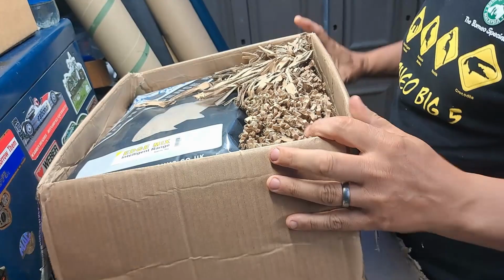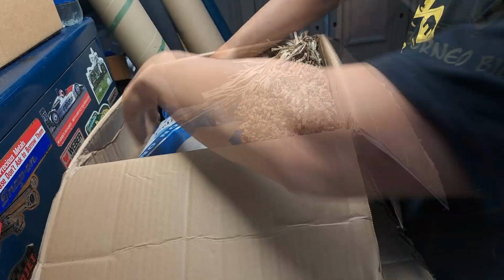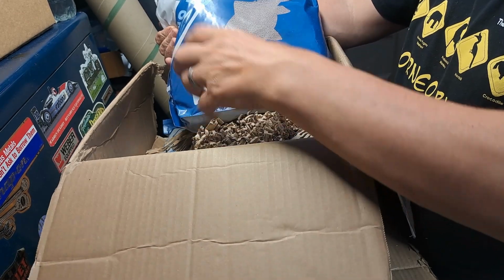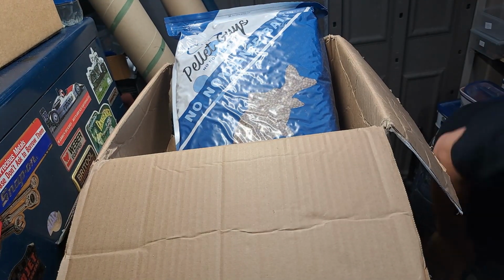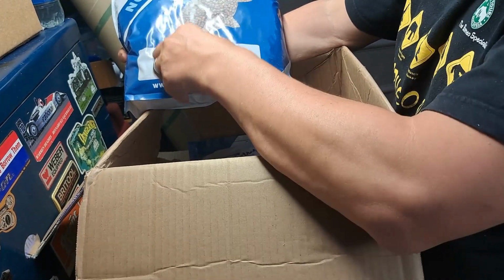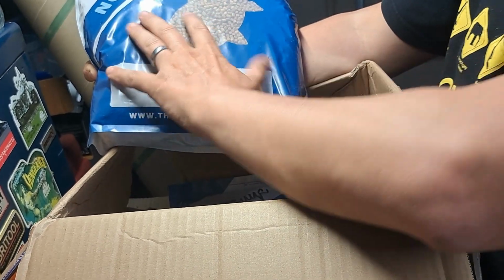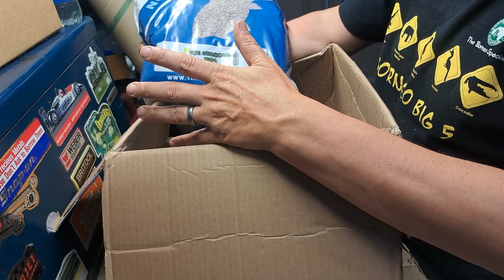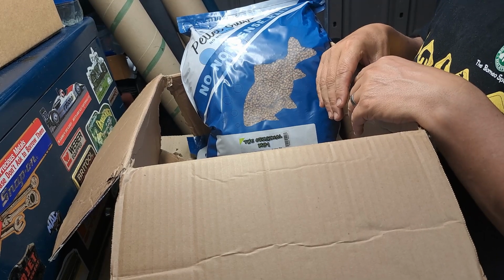Unboxing my bait for the Summer months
Pellet guys order arrived Lets take a look at the baits I use this time of year.